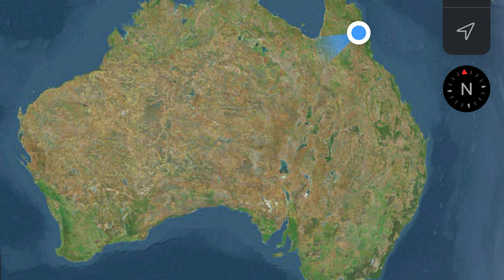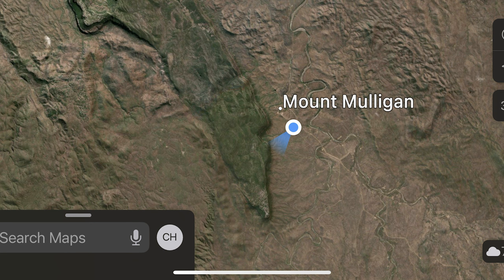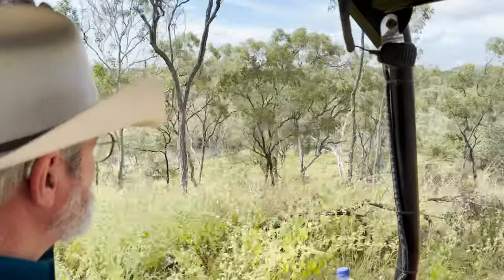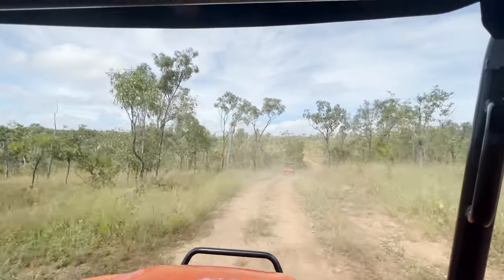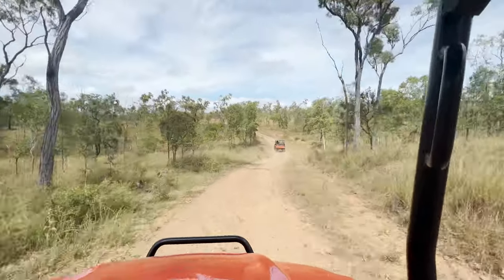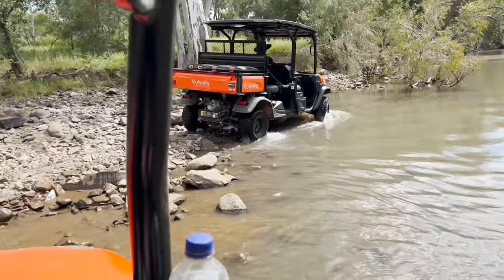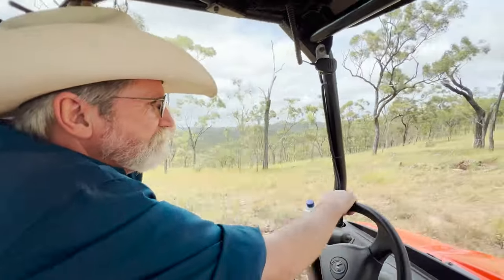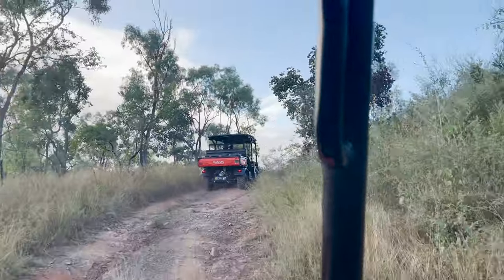Australia Cattle Station | Regenerative Ranching